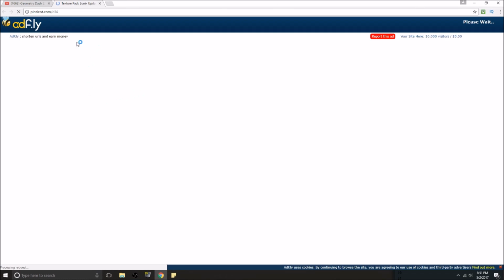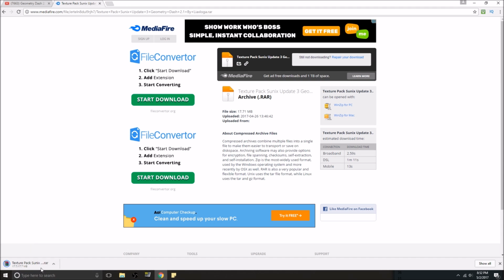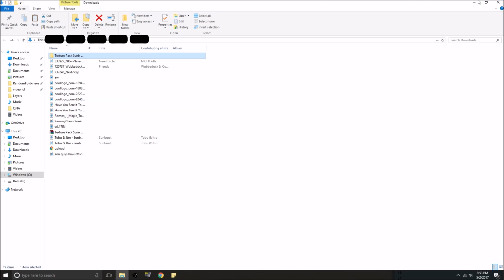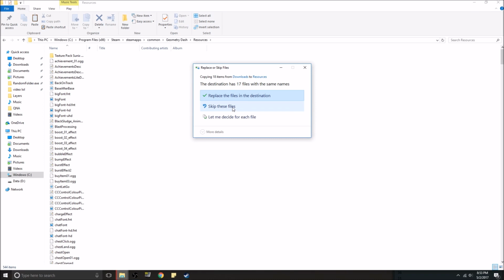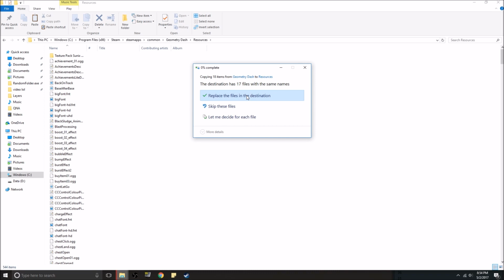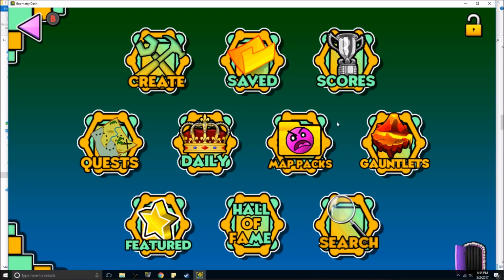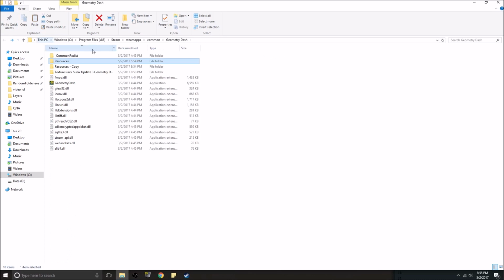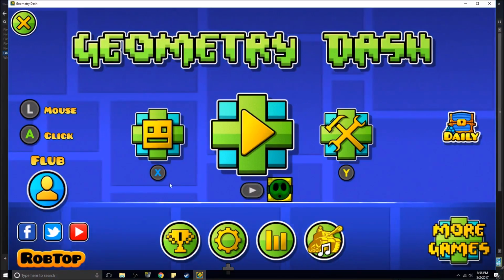[NEW] How to Download a Texture Pack on Geometry Dash!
-How to download a Texture Pack on Geometry Dash!-
I will try my hardest to answer as many as I possibly can! :D